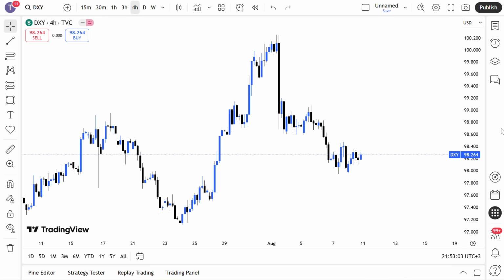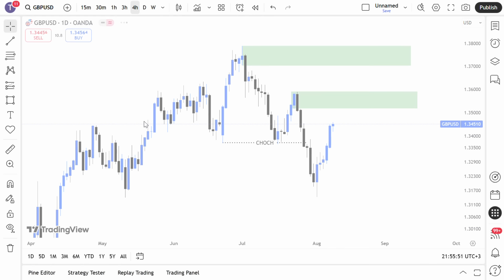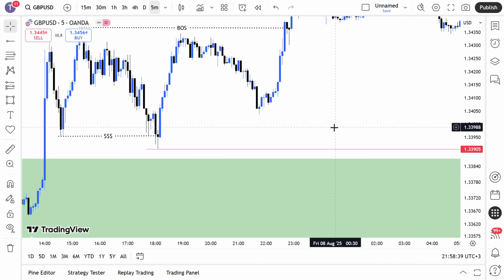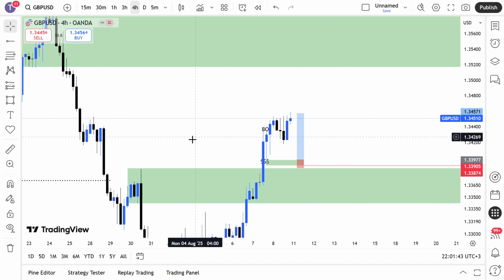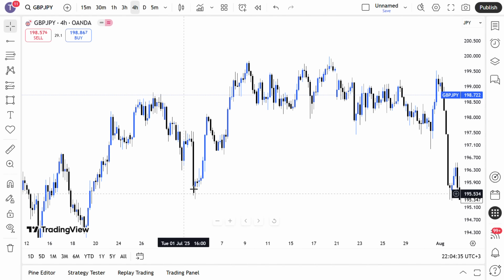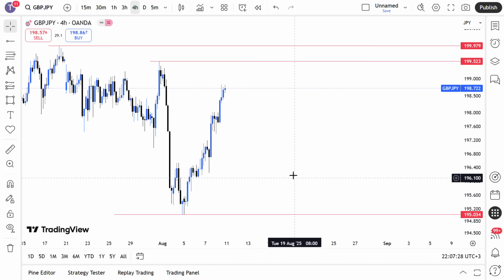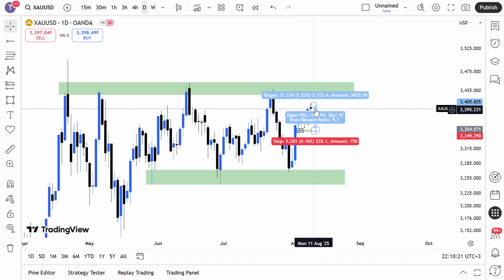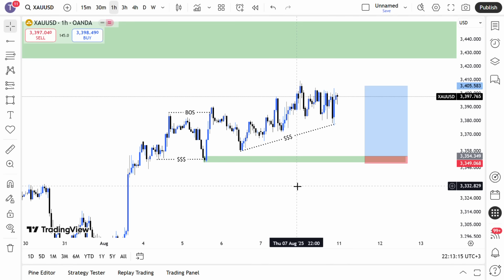MASTER MARKET STRUCTURE LIKE A PRO! | Full Top Down Analysis | Step-by-Step (10th August 2025)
If you’ve ever wondered why your trades keep hitting stop loss or why the market always seems to move against you… it’s because you don’t fully understand Market Structure. In this video, I’ll break down the real secrets of how price moves, how smart money manipulates the market, and how YOU can read the chart like a professional trader.

* Learn how to spot Break of Structure (BOS) & Change of Character (CHOCH)
* Understand bullish & bearish trends like the banks see them
* Avoid false breakouts & trade with precision
* Works for Forex, Stocks, Indices, and Crypto

This is NOT just theory… you’ll see live chart examples and step-by-step analysis so you can start applying it immediately in your trading!

Whether you’re a beginner or advanced trader, this video will change the way you see the market forever.

Watch till the end for powerful tips that most traders will NEVER tell you!